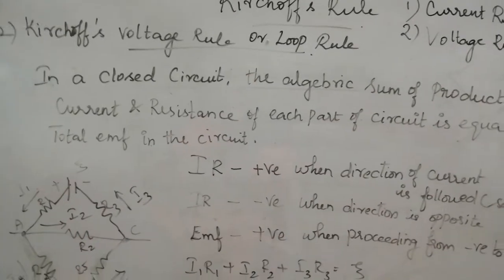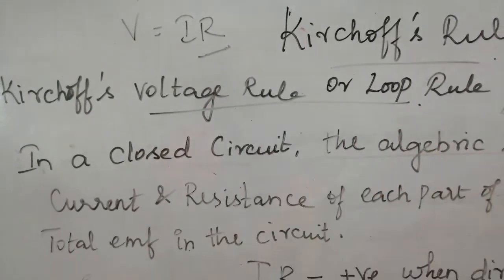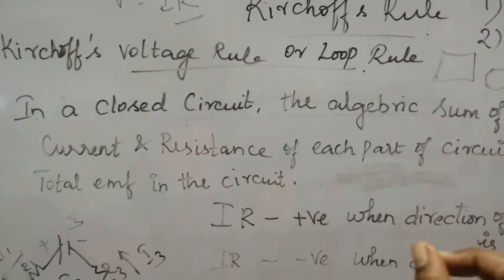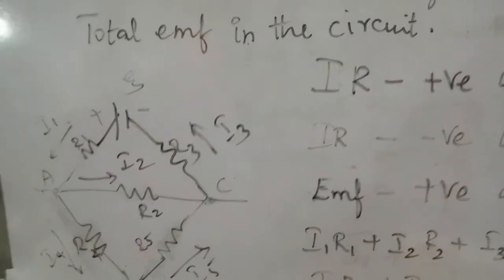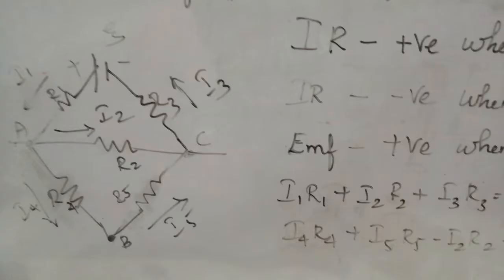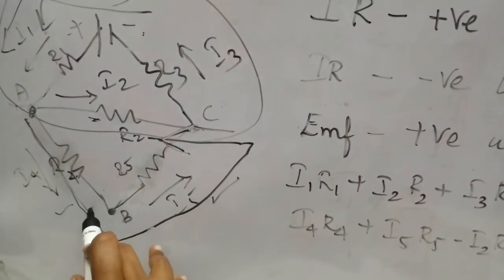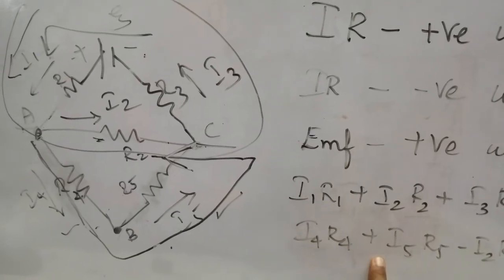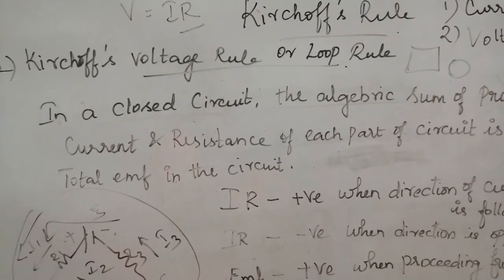Kirchoff's voltage rule or loop rule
12th standard physics unit 2 Current Electricity